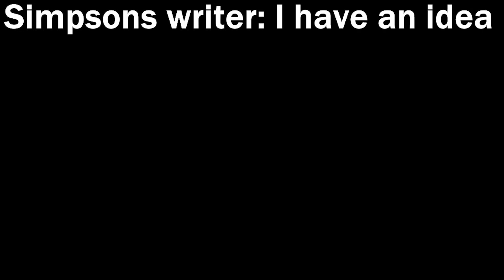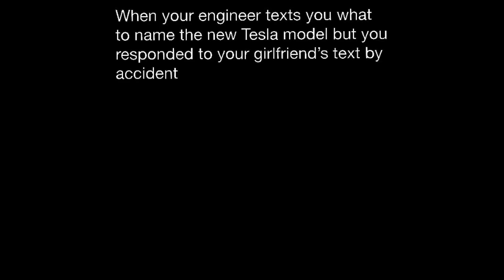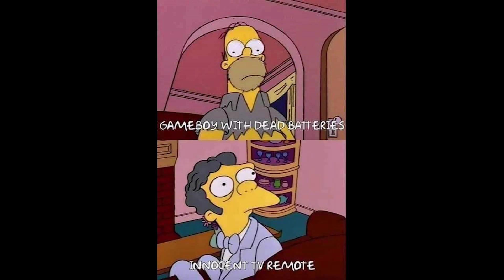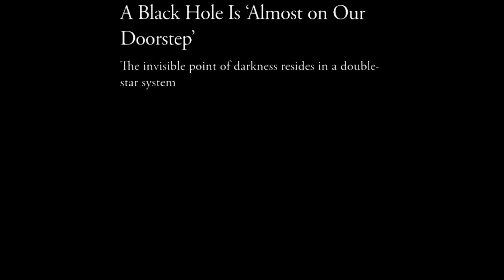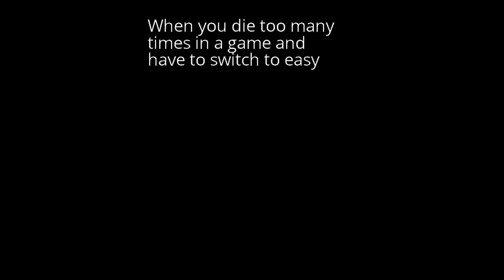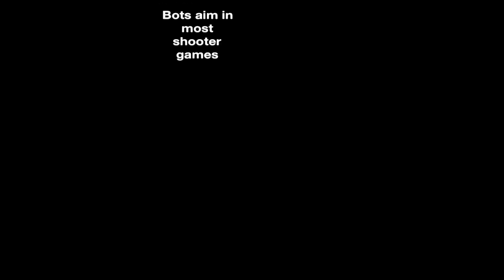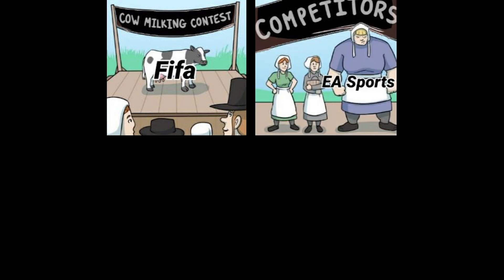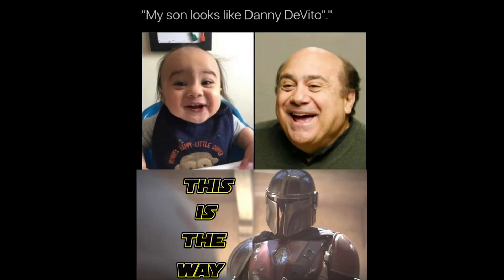Memes God Sent Me || Nightly Juicy Memes #73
New videos everyday at 10 PM British time.